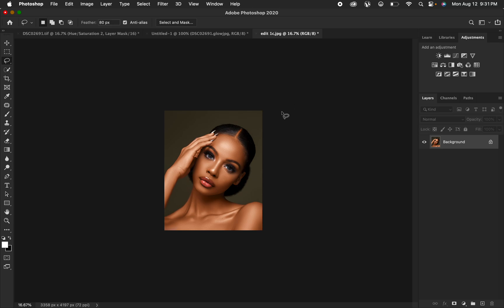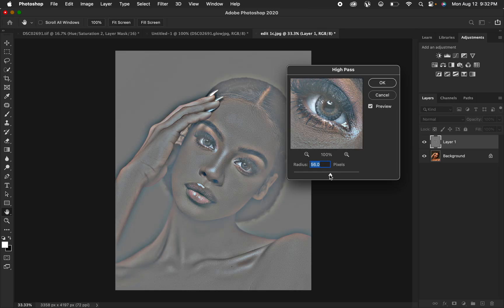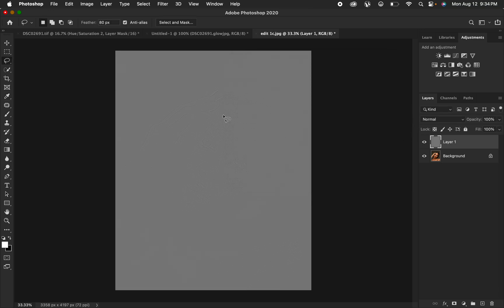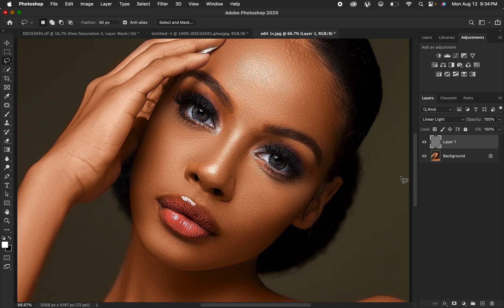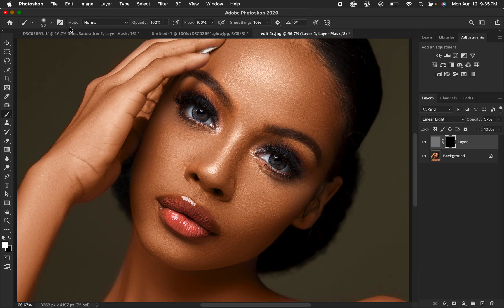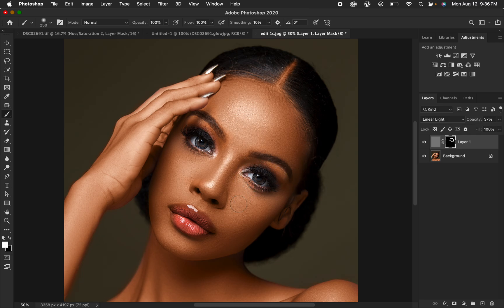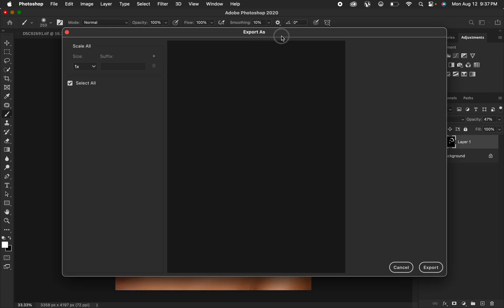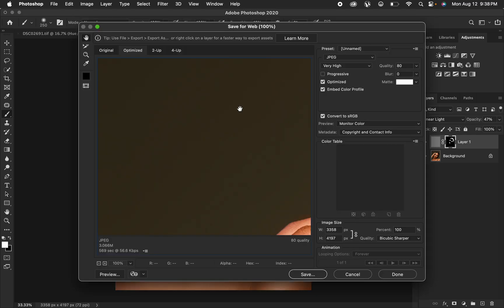HOW TO SHARPEN AND EXPORT YOUR PHOTOS IN PHOTOSHOP FOR THE BEST QUALITY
In this tutorial learn how to sharpen your photos the best way and also how to save or export photos the best way with no color change issues in Photoshop